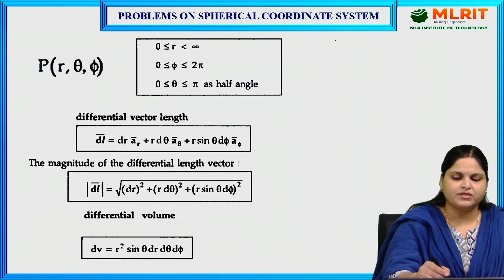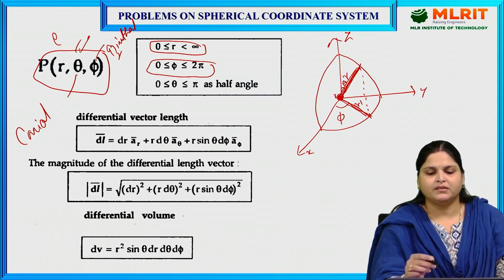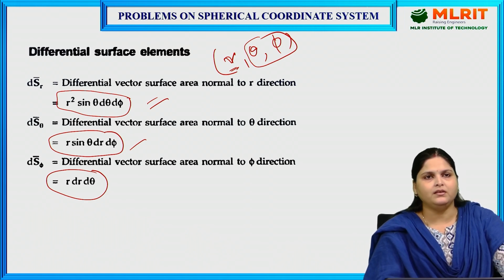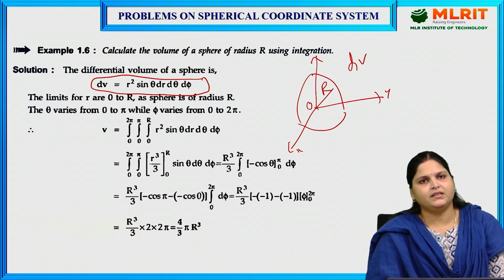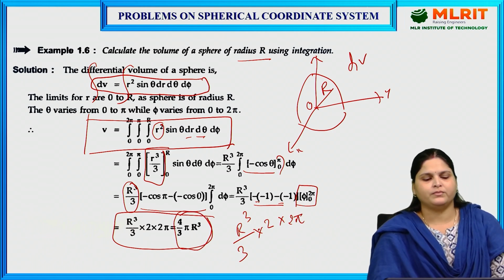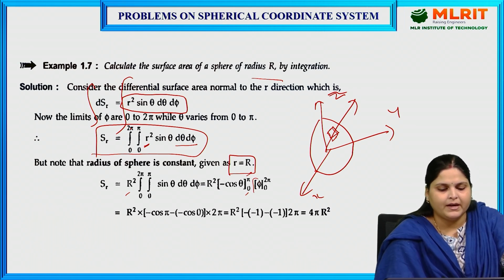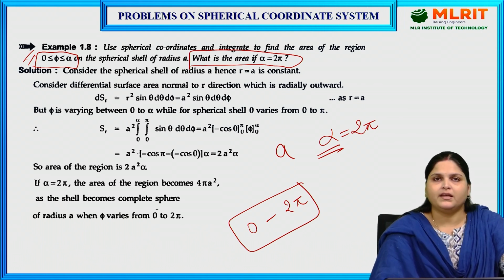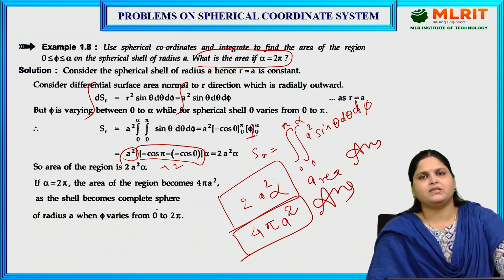LEC33| ELECTRO MAGNETIC FIELDS |Problems on Spherical Coordinate System By A. Shubhangi Rao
Hyderabad .